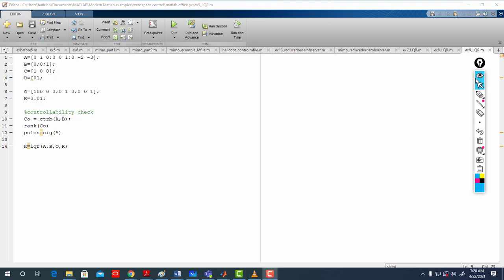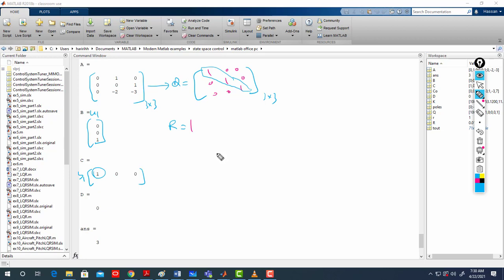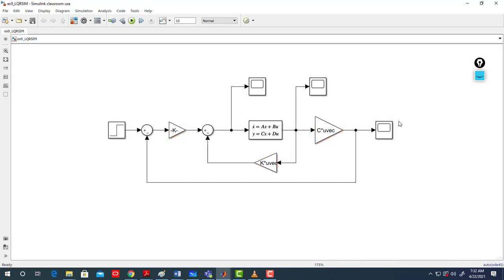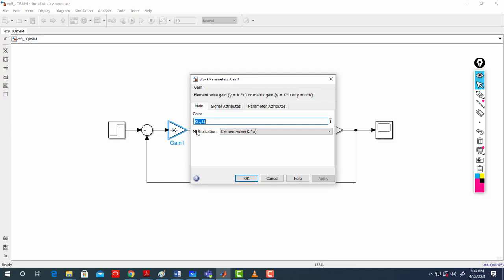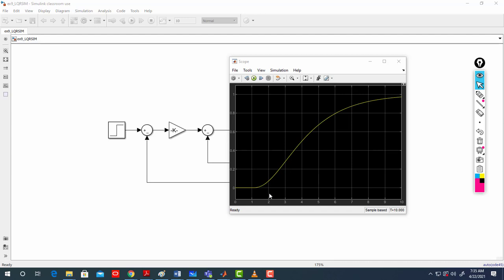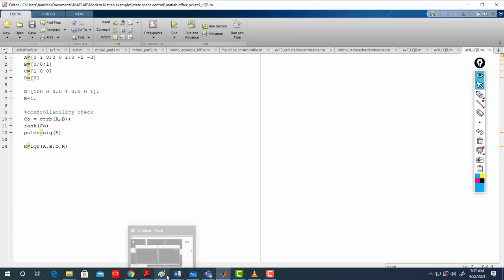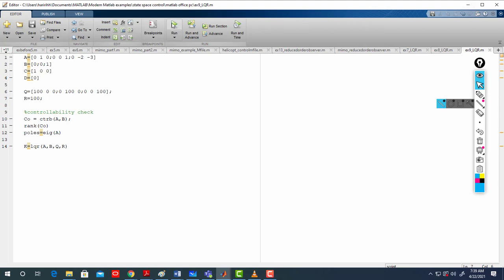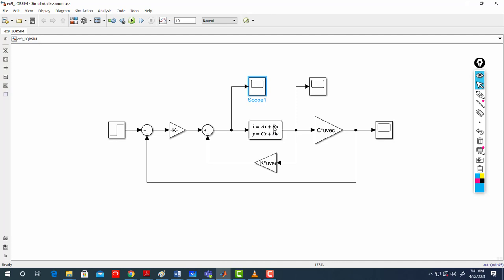State Space controller design (SISO Exercise on Designing of Servo Control System for Type 1 Plant)